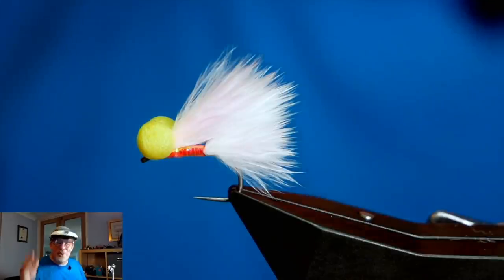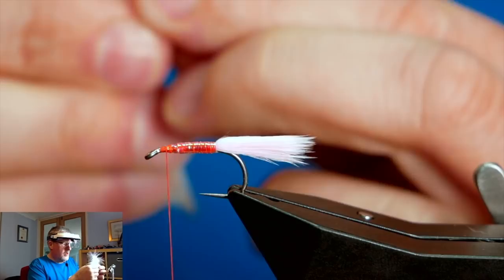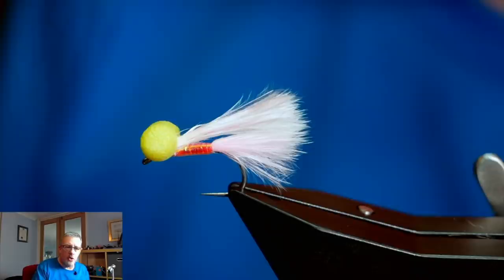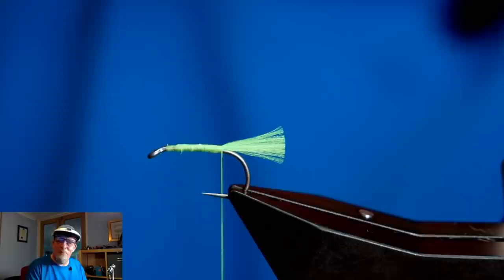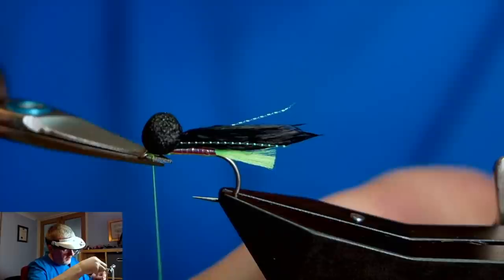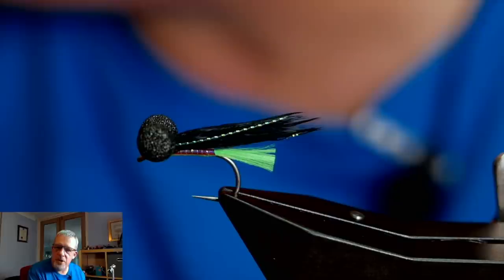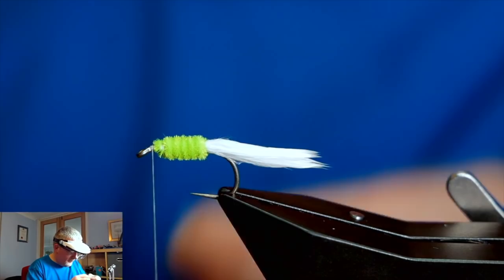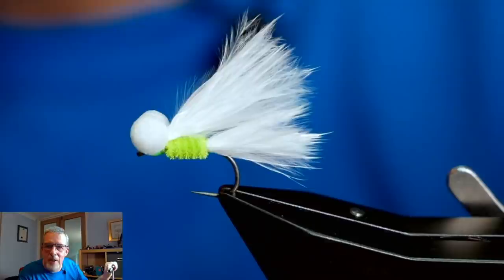Fly Tying & Fly fishing, How to tie and fish the deadly Booby! (Early season trout fishing tactics)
I used to do a lot of competition fishing and in this video I am going to show you a few of my favourite patterns. I will also be discussing how to get the best from a simple but deadly method of fishing these great flies.

Hope you enjoy the video, why don't you let me know your preferred early season approach to fishing in the comments section below.